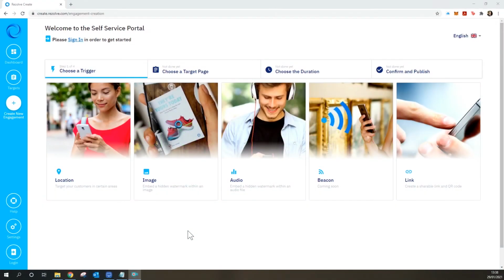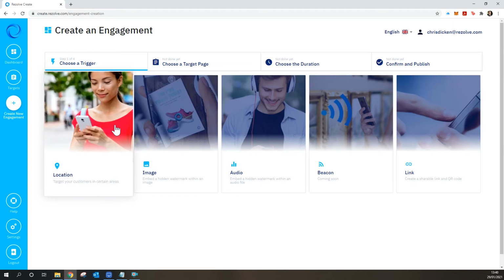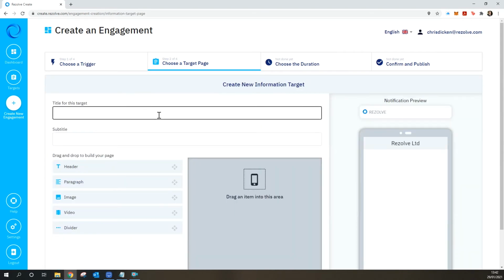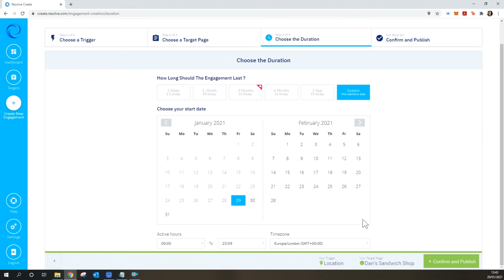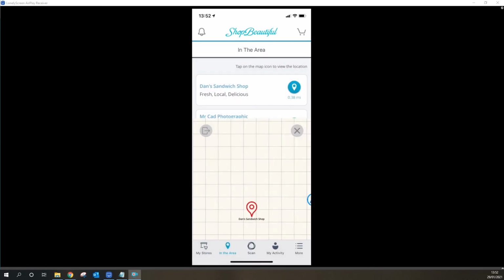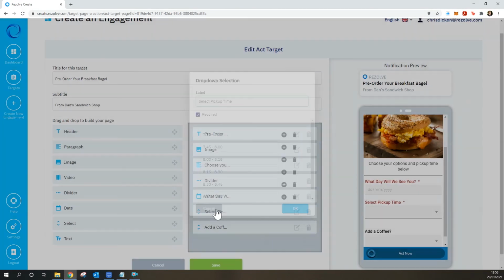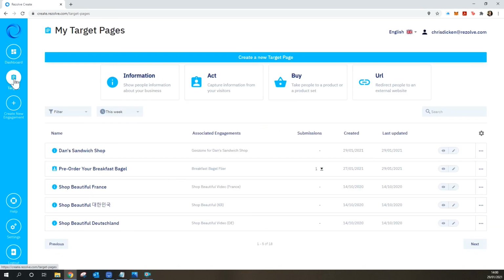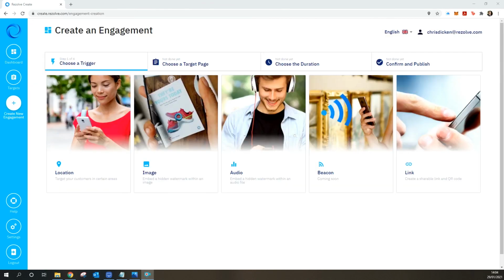Getting Started with the Rezolve Self Service Portal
This video explains how to get started with the SSP, and create your first GeoZone and image watermark.